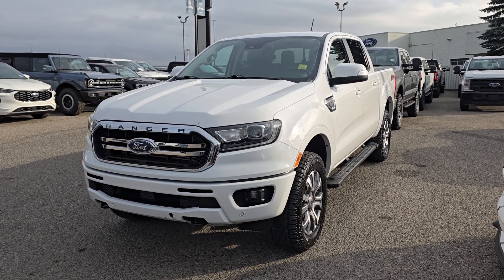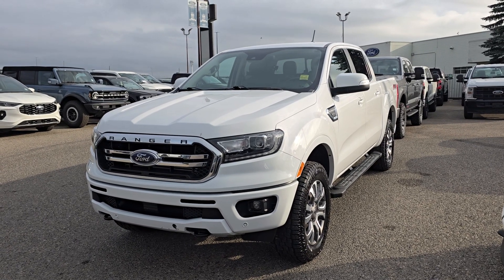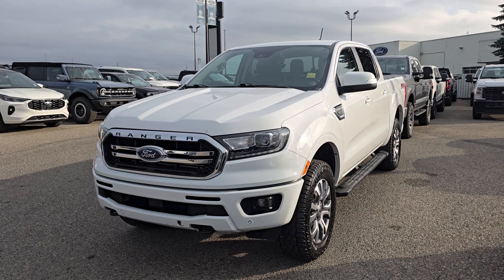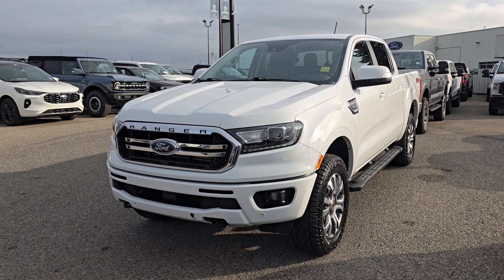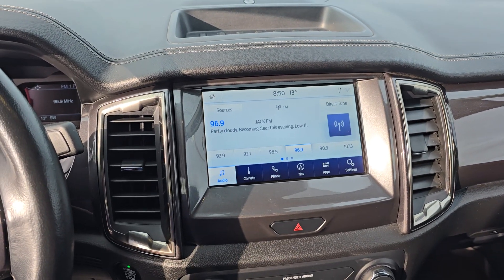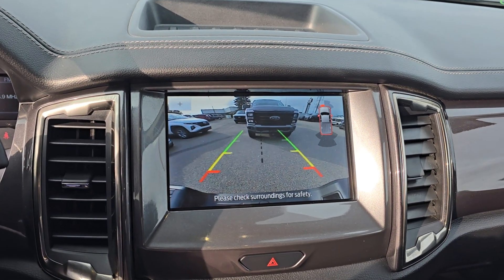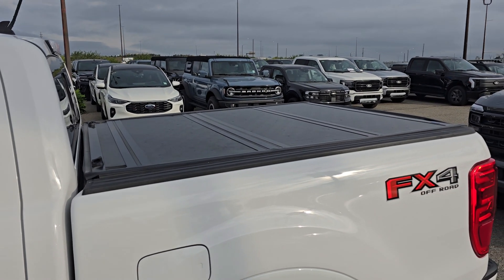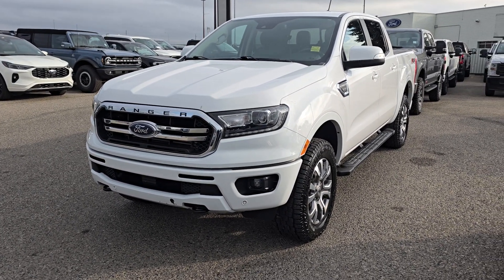Pre-Owned | Stock#: 24BR3641A | 2020 Ford Ranger Lariat